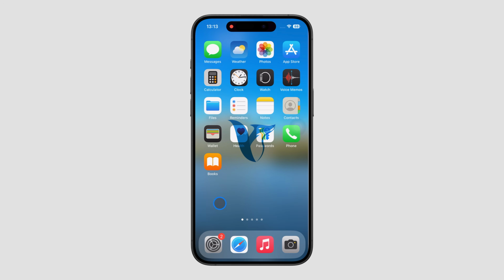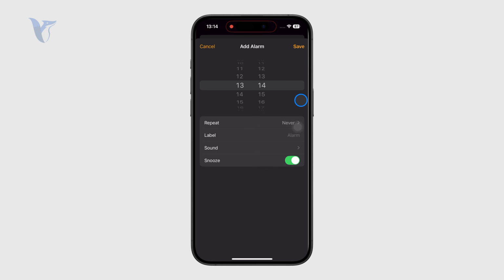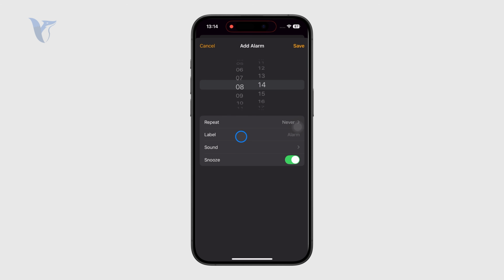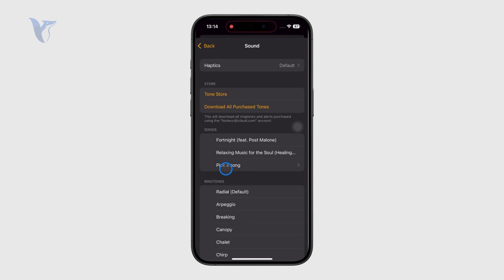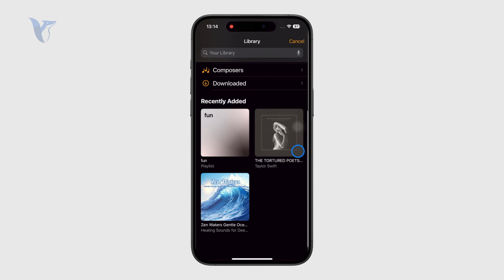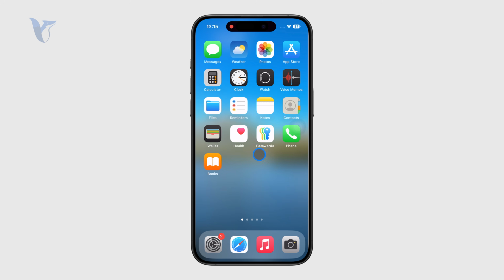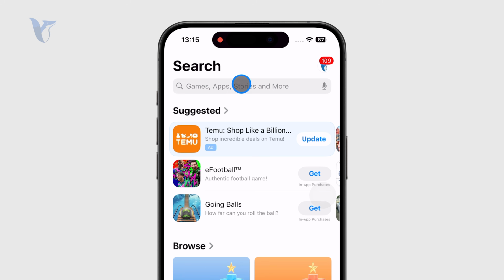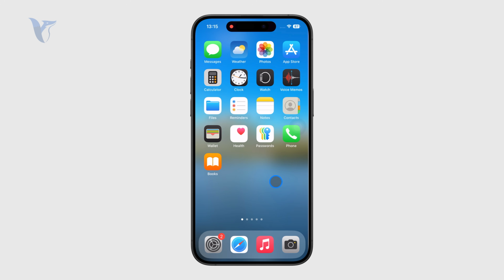How to Choose Alarm Sound on iPhone (tutorial)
Find out how to choose and set your preferred alarm sound on your iPhone. This video walks you through the steps to customize your wake-up tone for a better start to the day.